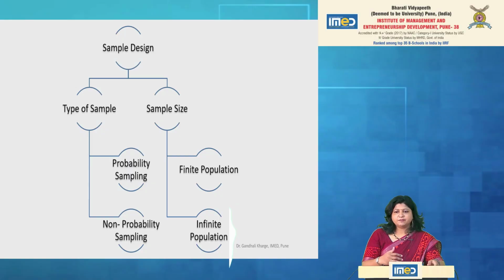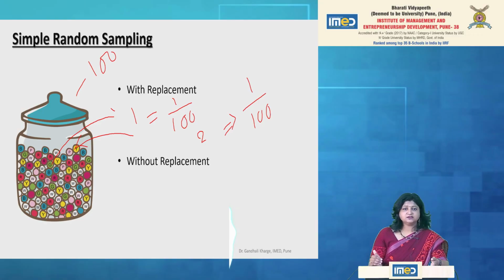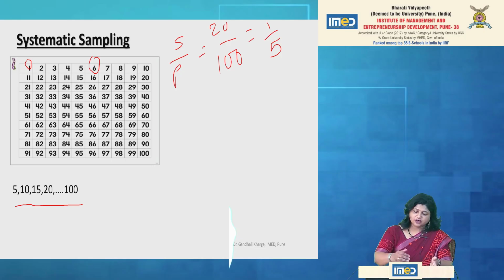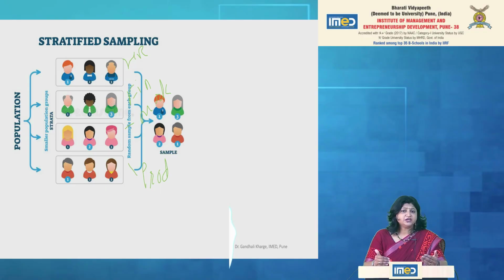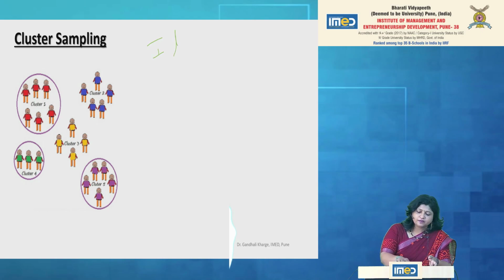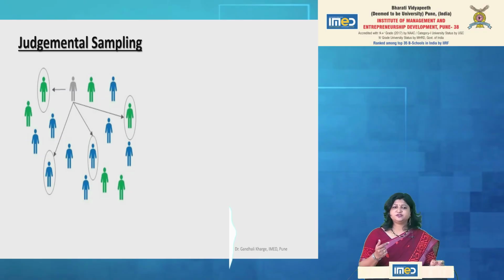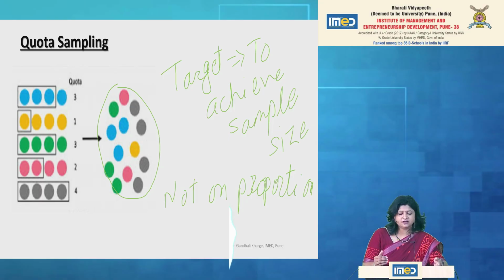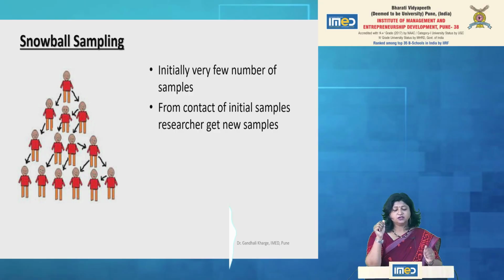Dr.Gandhali Kharge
All about Statistics